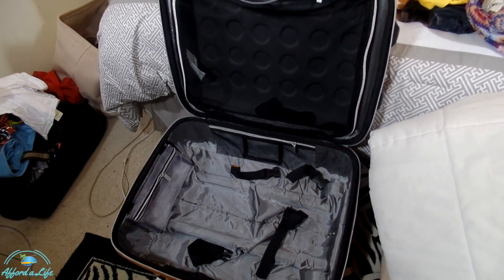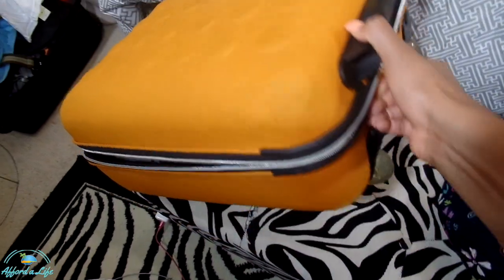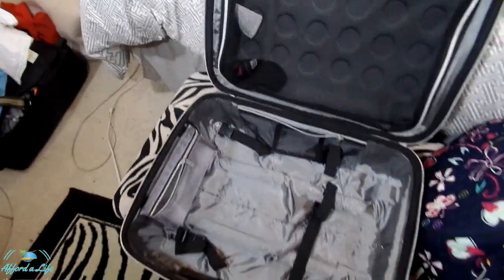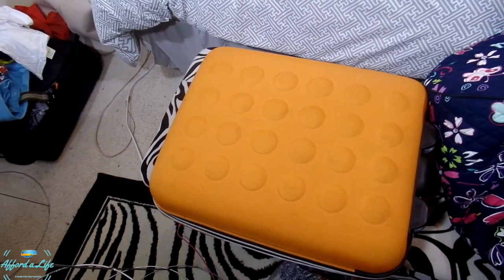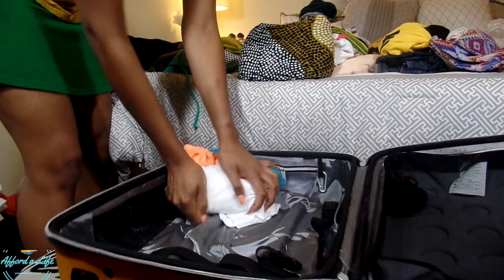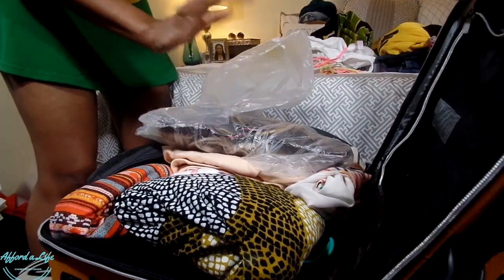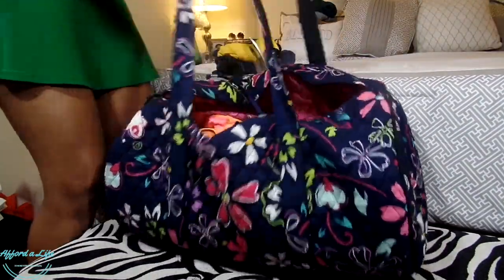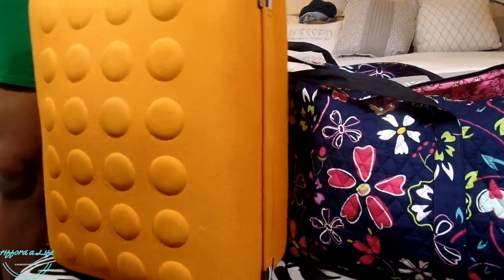No Checked Luggage- How I fit 9 days of Outfits Into Carry Ons Only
This is how I fit 9 days of outfits with no repeats into my carryon bags only. How to travel with only carryon luggage/ hand luggage and personal item only. Avoid checked bag fees and lines at the luggage claim carousel, step right off the plane and head to your vacation or head home! Bonus: On a Cruise, you never have to wait for your bags to be delivered!  Watch my previous video for info on the outfits and swimwear I packed for each day.